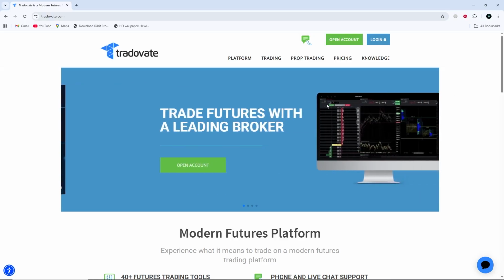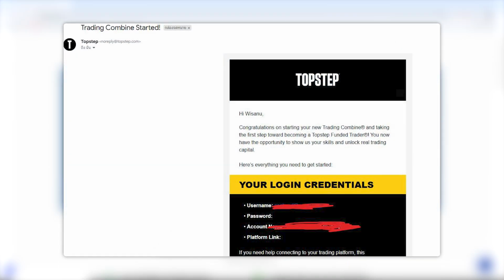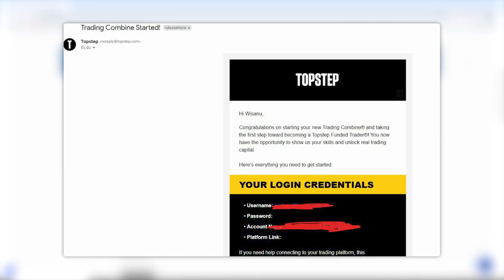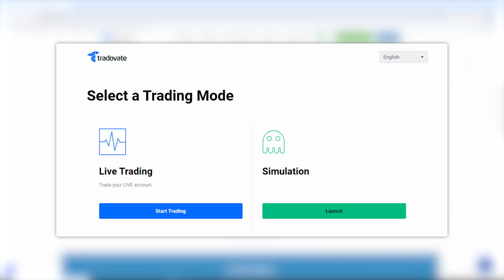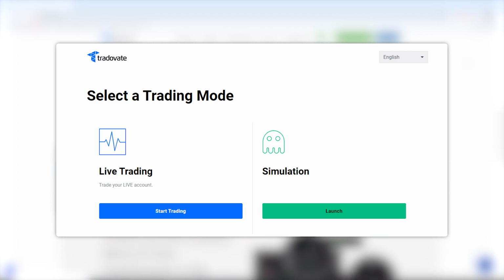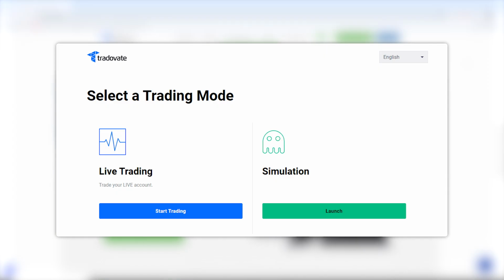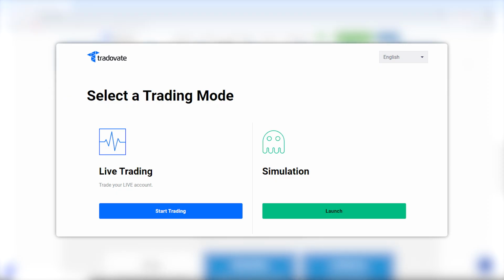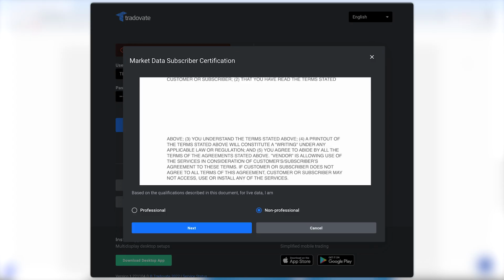How To Connect Tradovate To Topstep (2026) - Simple Setup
Want to connect your Tradovate account to Topstep? In this video, we’ll show you how to link these two platforms so you can easily manage your trading account and progress with Topstep’s evaluation process. We’ll guide you through the simple steps to ensure your accounts are synced properly, making it easier to track and execute your trades. Watch this tutorial to streamline your trading experience with Tradovate and Topstep!